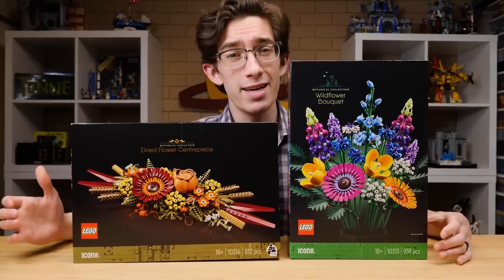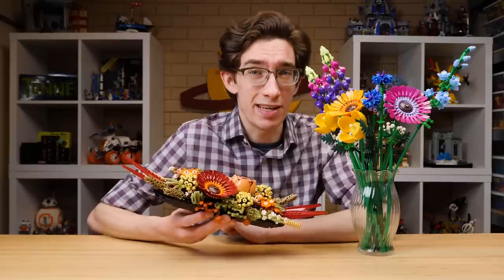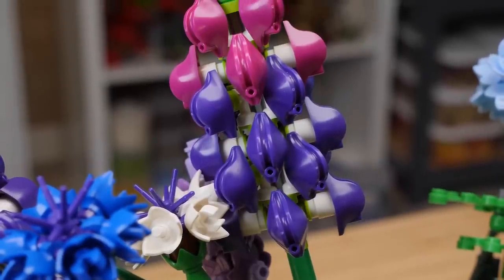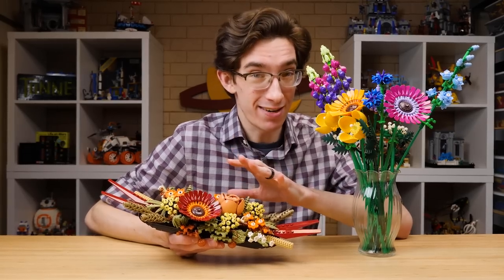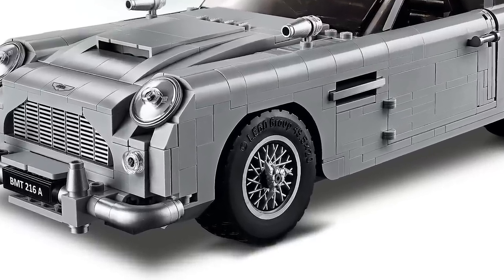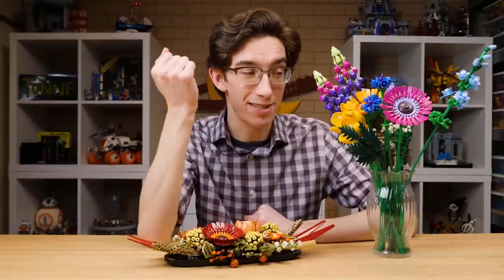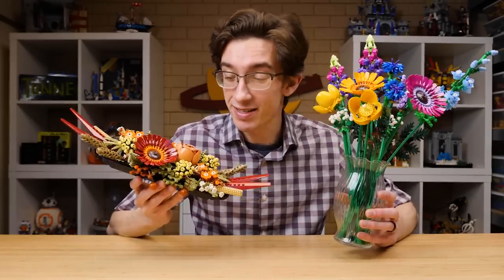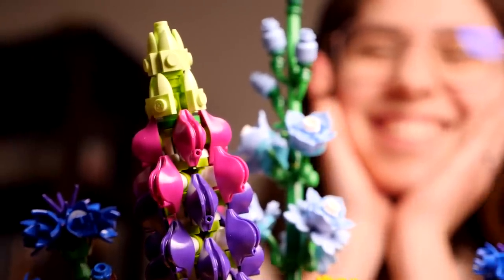2023 Botanical Collection - A Celebration of LEGO Pieces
These beautiful sets will be available from LEGO.com starting on February 1st.